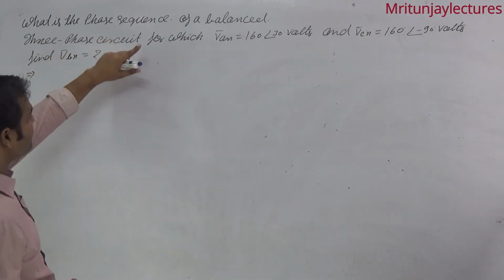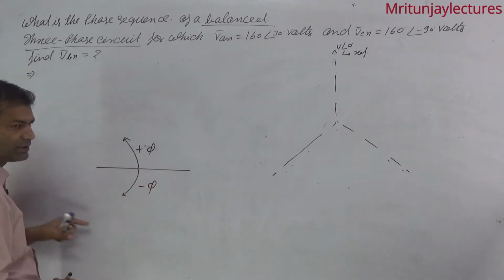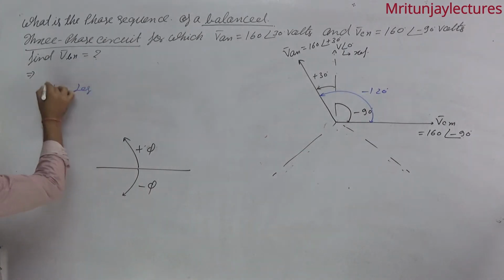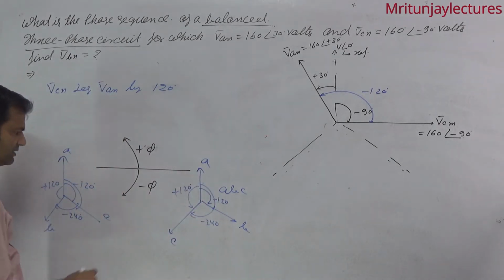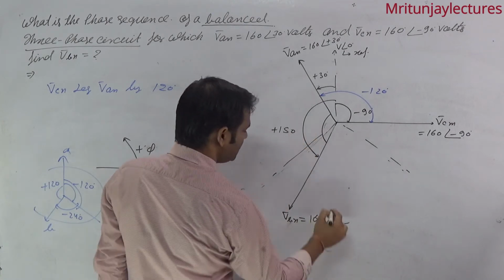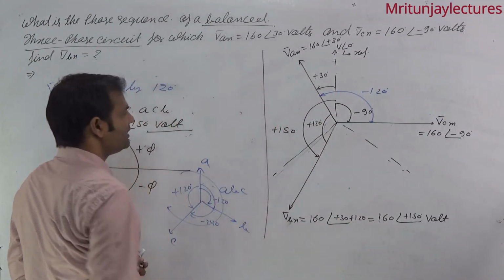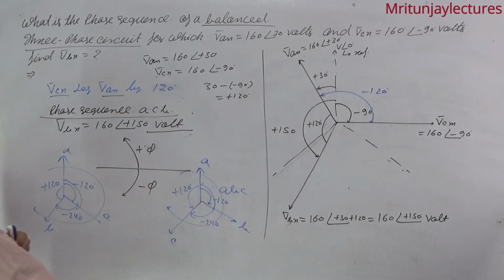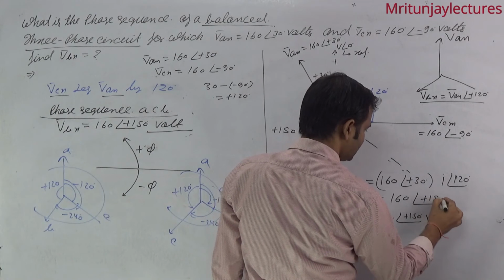7.05 Phase sequence problem in English | ABC Phase Sequence | 3 phase Balance Circuit